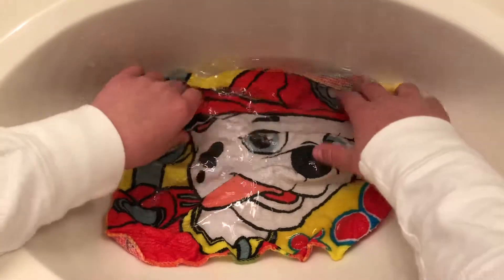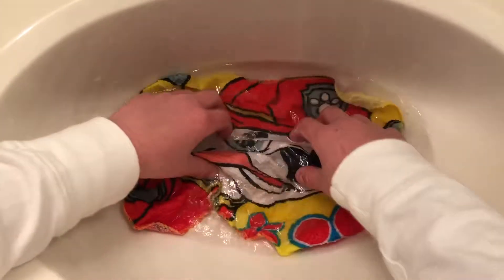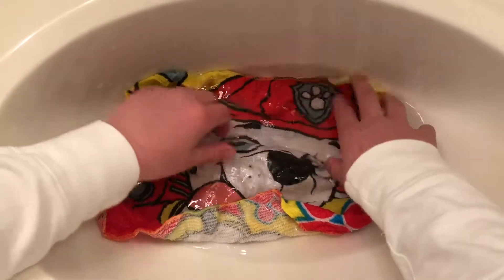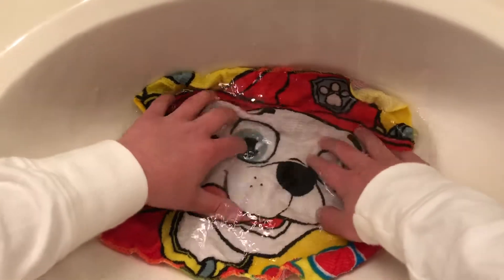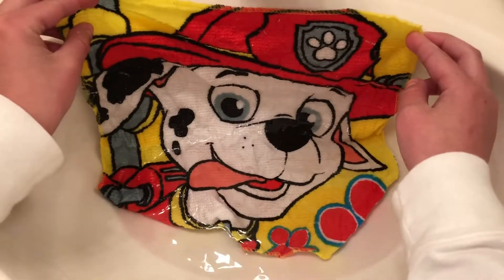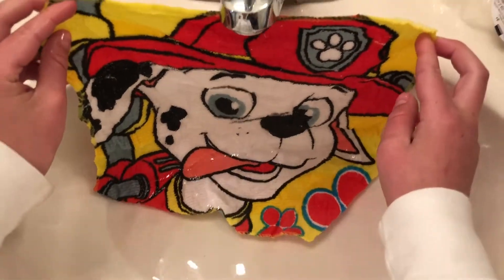Magic Towel Marshall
Expands in water